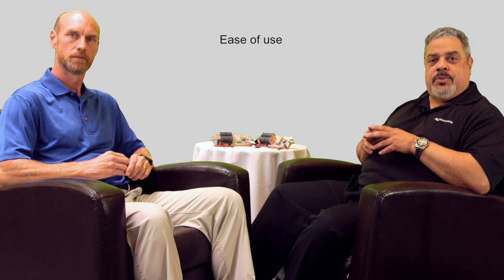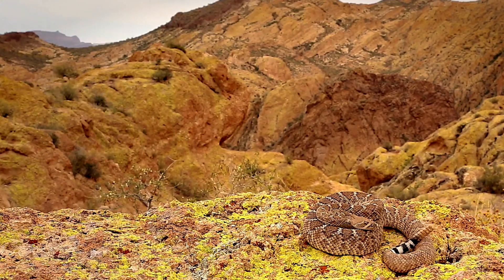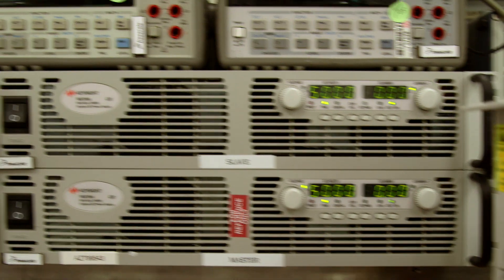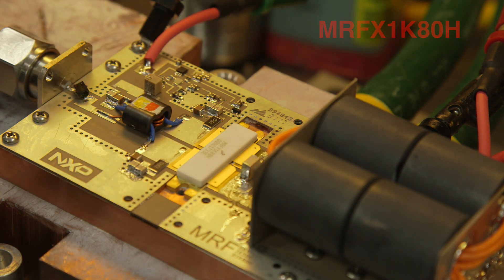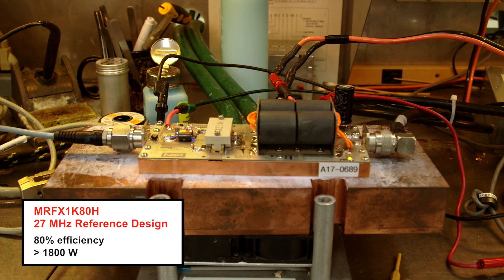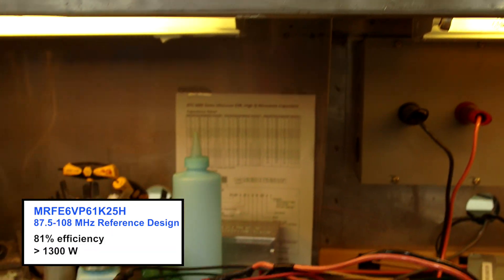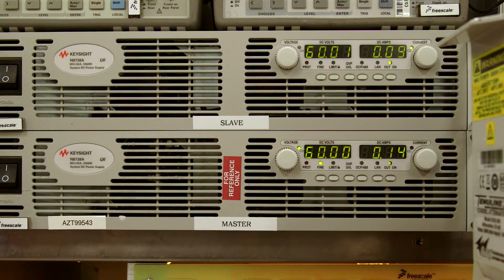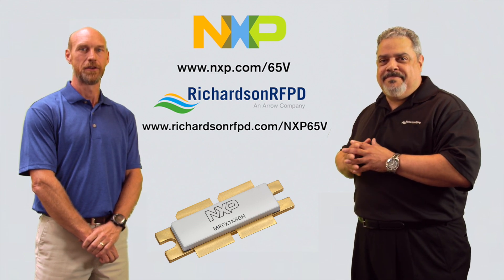NXP’s 65 V LDMOS Design Reuse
Richardson RFPD’s Danny Molezion heads out to NXP's RF lab in Arizona to join Jim Davies to demonstrate the ease of use moving from a 1250 W device to the 1800 W MRFX1K80H using the same PCB.

No retuning is needed for the 27 MHz board. Only five component changes are needed for the FM 87.5-108 MHz board.

View at 4:00 minutes to see the following:
C2: Replace 22pF with 33pF
C12: Remove
C13: Remove
C14: Replace 15pF with 12pF
L3: Replace with proper size detailed in the MRFX1K80H datasheet